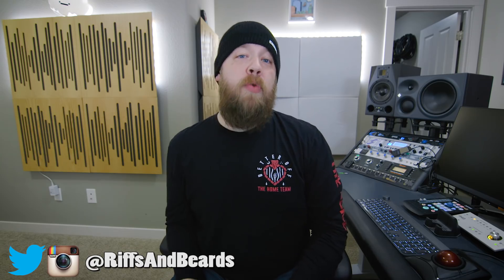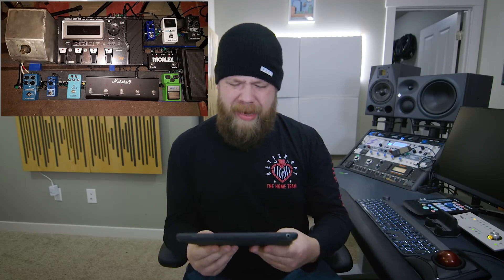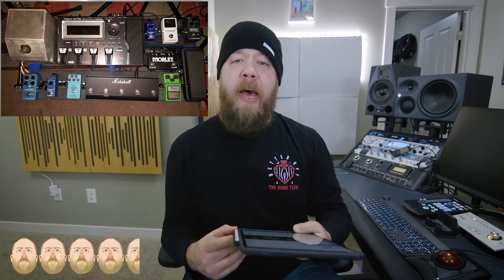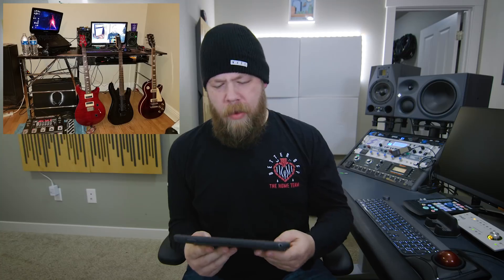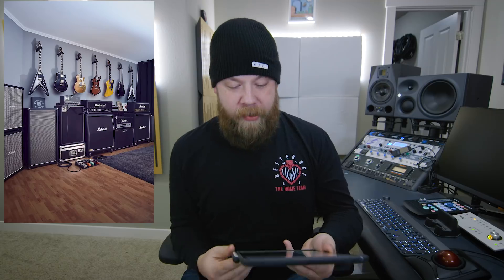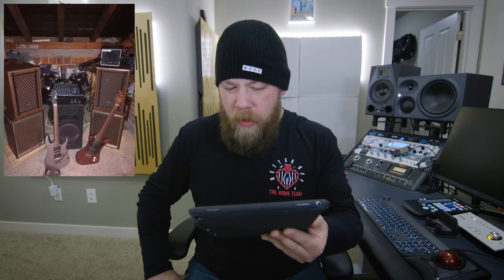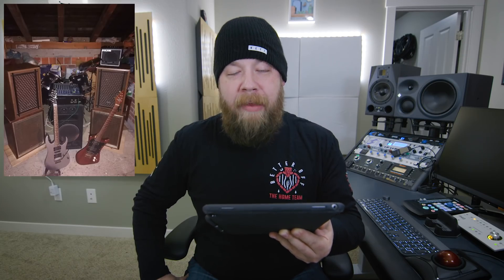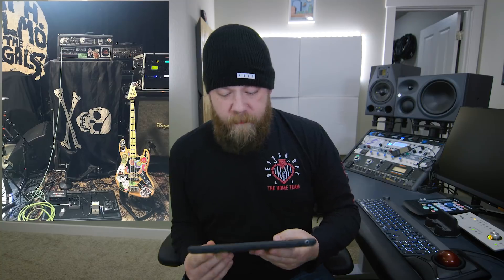Rate Or Roast My Rig: Episode 7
You smell that? Thats some rigs getting roasted.

The Gear:
This Camera Body